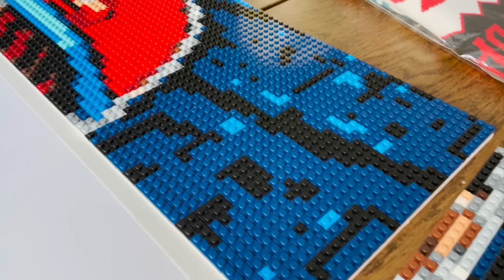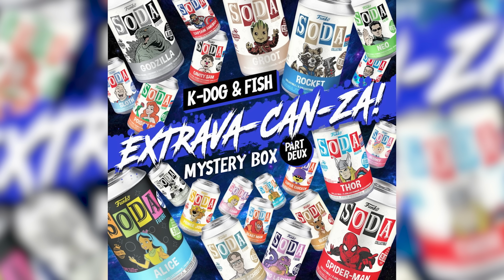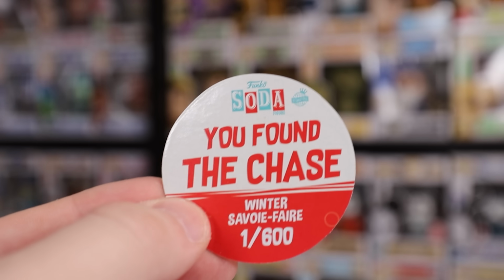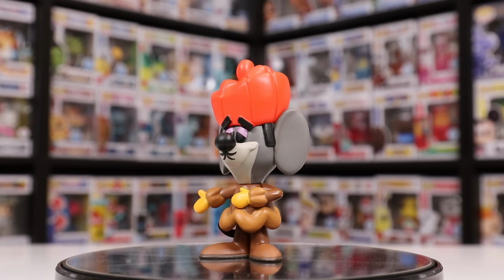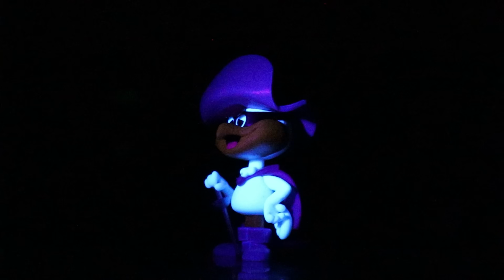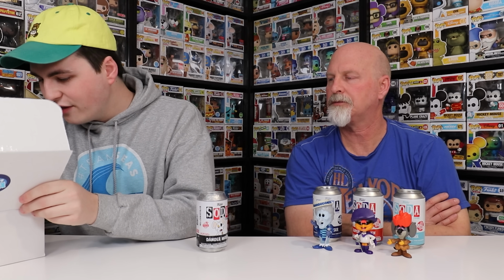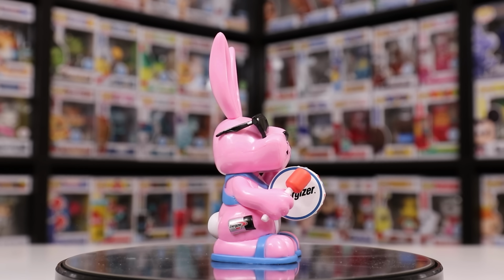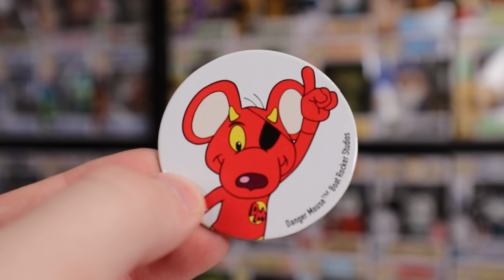I Pulled Every Chase I Needed | Funko Soda Opening!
Today I ordered two Funko Soda mystery boxes from K-Dog and Fish! Let's see how many chases we can get!